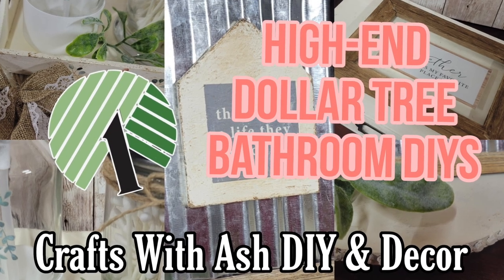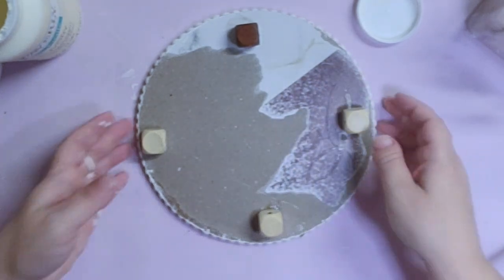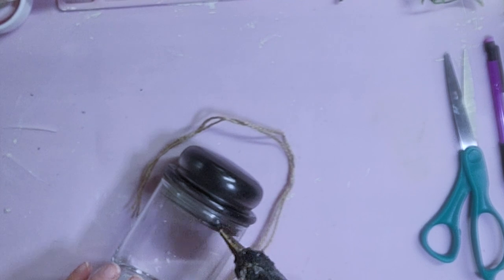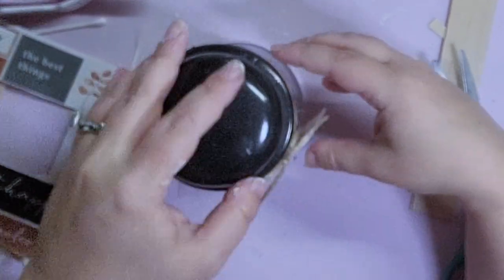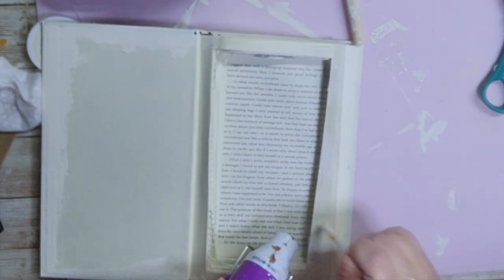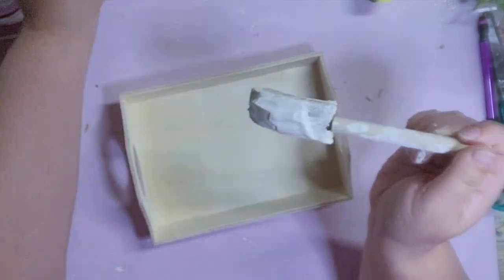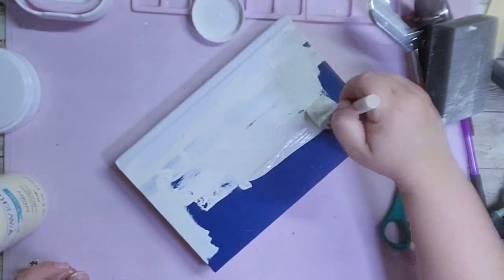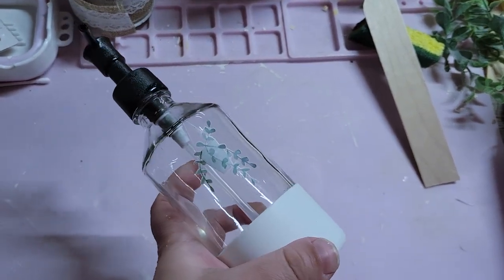**NEW** High-End Dollar Tree Bathroom DIYS!!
In today's video, I created some high end, rustic DIYS to add to my bathroom refresh! I think they came out so pretty ! I am also participating in a collaboration with other amazing crafters! Be sure to check out the playlist below!

LIKE Crafts With Ash DIY & Decor on Facebook!

Craftsw_ash

HEAT GUN

16MM WOODEN BEADS

20MM WOODEN BEADS

LADYBUG VACUUM

MITER SHEARS

4 INCH BRAYER TOOL